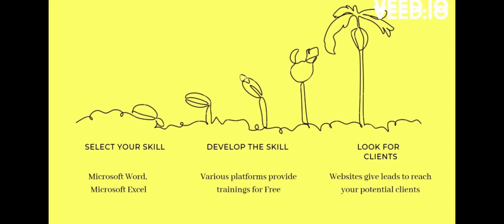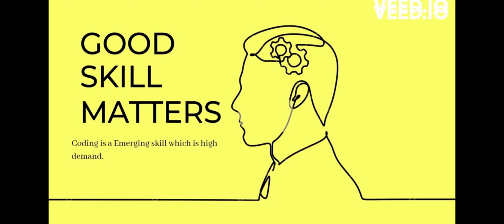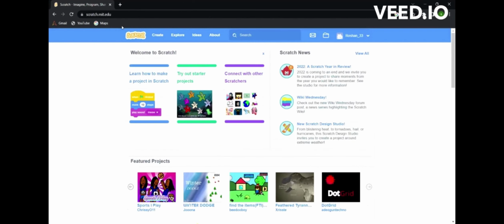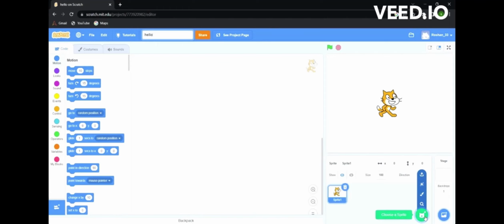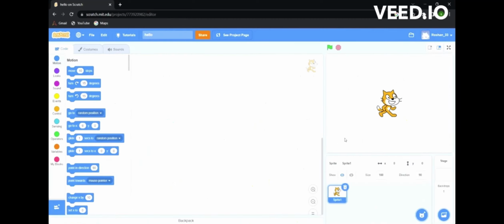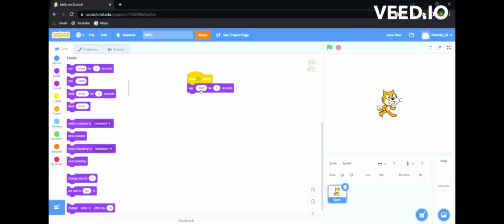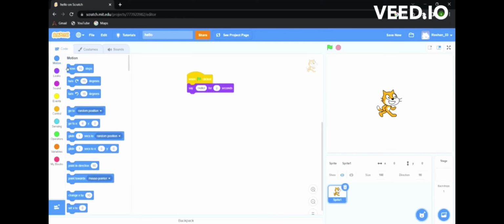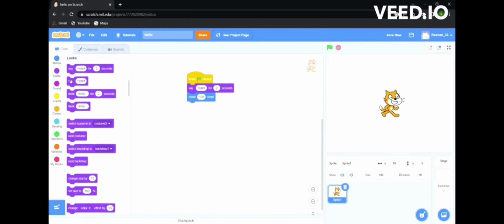How to make $3000 online using Scratch programming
In this video we are going to see how to make a successful business online.
You have to identify the right skill and develop that so that you can make money online.
In this video I have also showed how to get clients online once you are good at your skill.
We can look out options in different sources mentioned on the video. To know more about earning money online you can